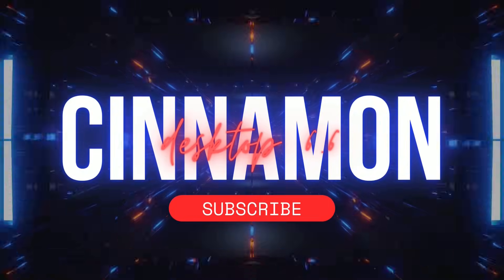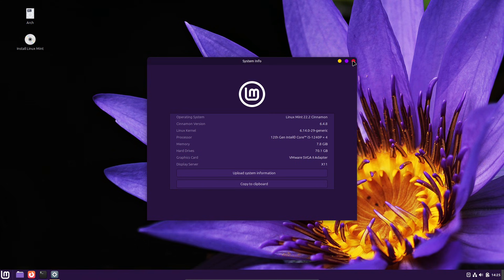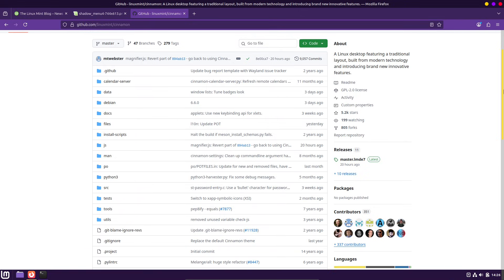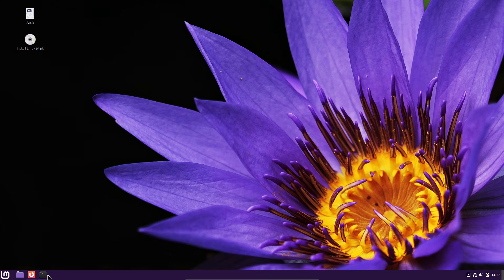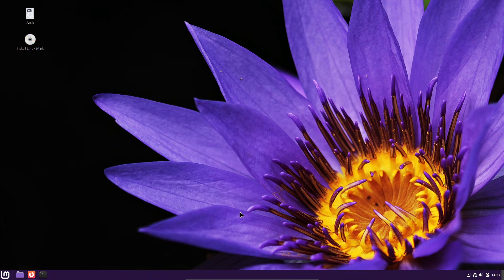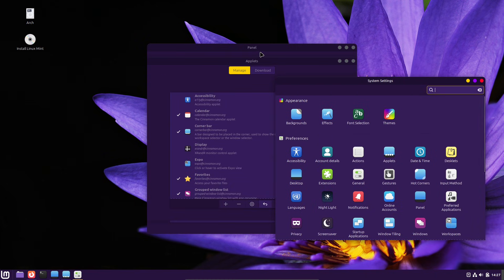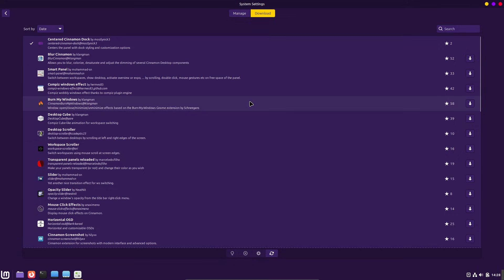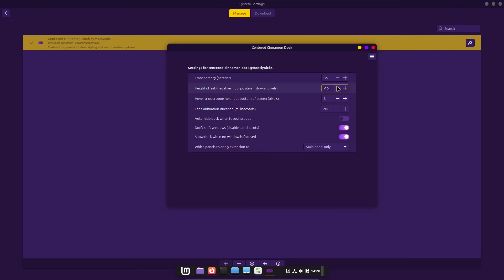Cinnamon 6.6: Epic Upgrades for Linux Mint 22.3!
Discover the game-changing features in Cinnamon 6.6, the latest desktop environment update set to power Linux Mint 22.3 "Zena"! From a redesigned application menu with smart categorization and customizable icons to notification badges on taskbars, smoother animations ditching Tweener for easing, and a dedicated Night Light applet with "always on" mode—this release boosts usability for Windows switchers and Linux pros alike.
We dive into key improvements: optional avatars, theme grouping, workspace thumbnails with icons, fixed album art in sound applets, and tiling prefs in a new tab. Plus, usability tweaks like reset zoom shortcuts and Polkit enhancements for root auth.
Whether you're on Arch, EndeavourOS, or building from source, see why Cinnamon 6.6 keeps Linux Mint stable, polished, and user-friendly. Perfect for open-source enthusiasts eyeing the best desktop environments in 2025!